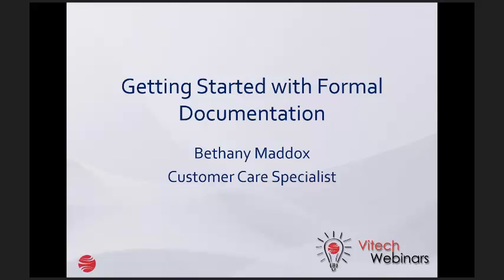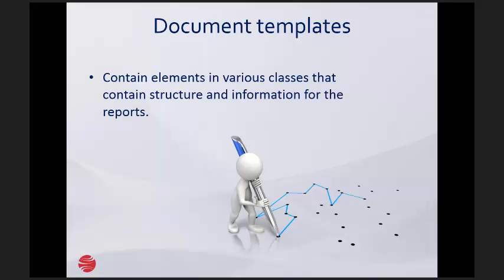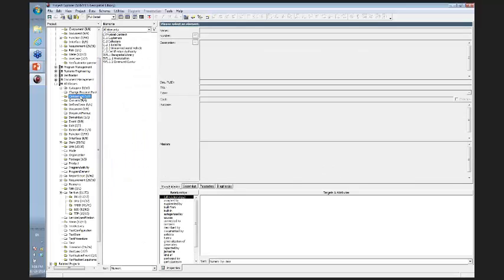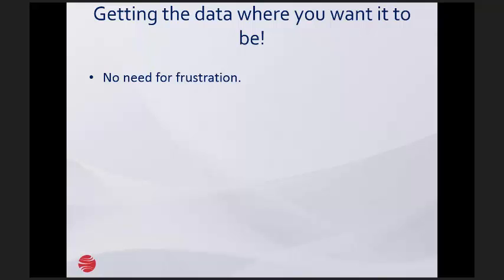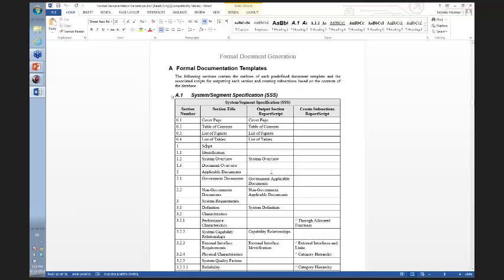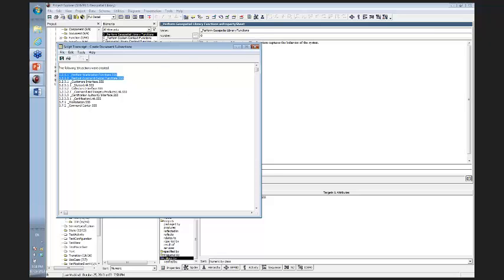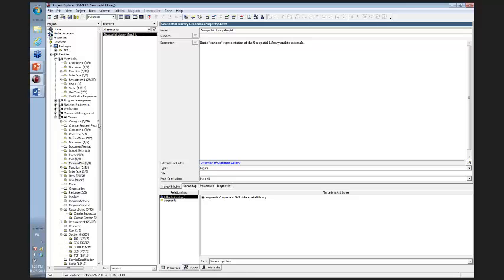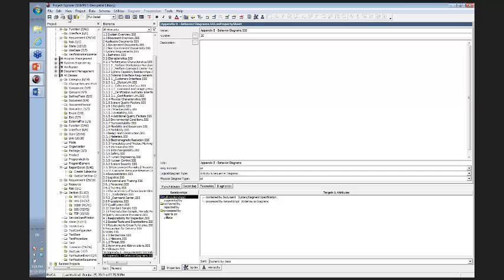Getting Started w Formal Documentation in CORE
Vitech provides extensive resources that outline how to generate formal documents in CORE. However, it can be a bit overwhelming to get started on your own.

In this webinar, Vitech Customer Care Specialist Bethany Maddox will help bring clarity to the task of generating formal documentation. She'll walk you through the resources available in CORE and discuss how to interpret them. Concluding with an extensive Q&A session, this webinar will equip you to start generating your own formal documents with a deeper understanding of the document resources.